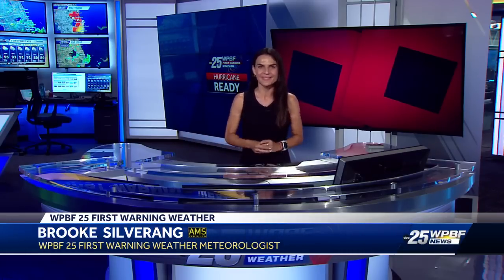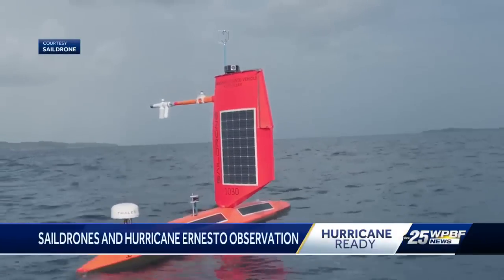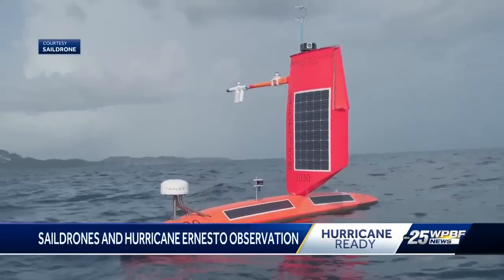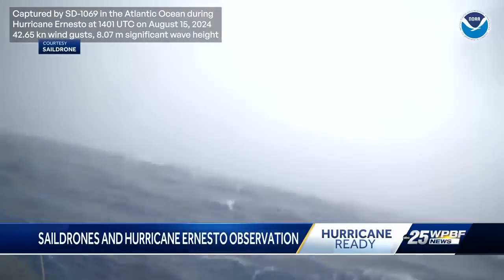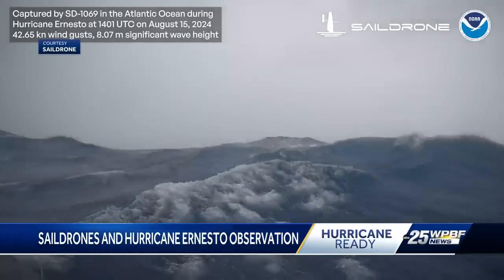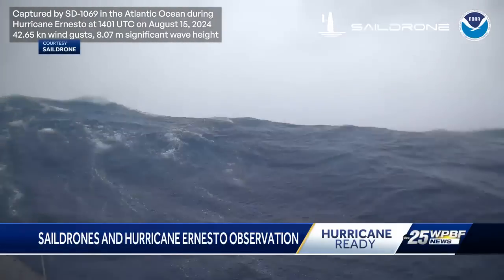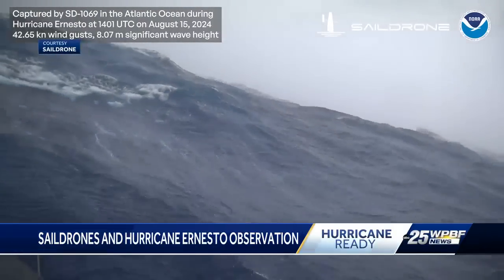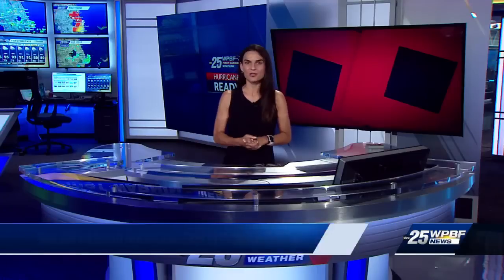How Saildrones helped forecast Ernesto's intensity this Hurricane Season